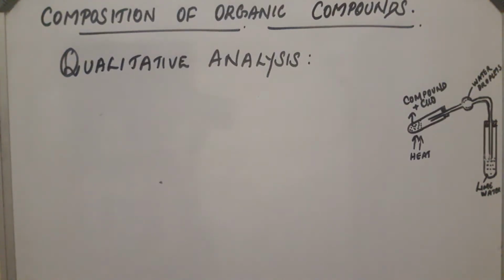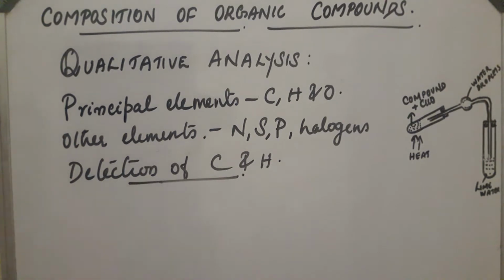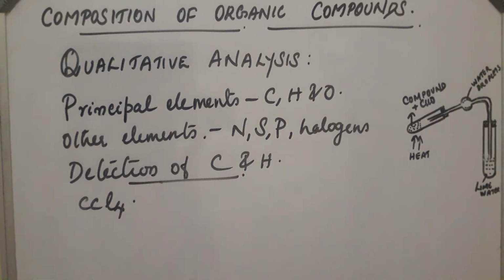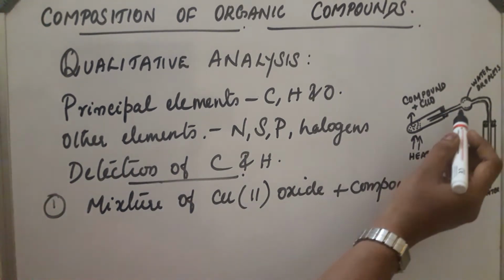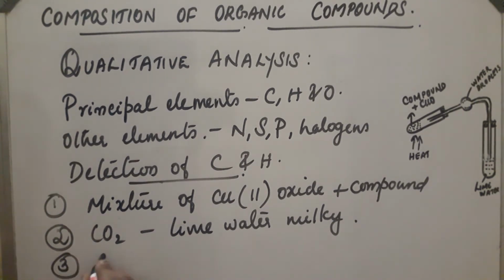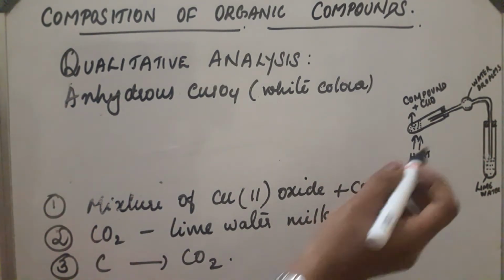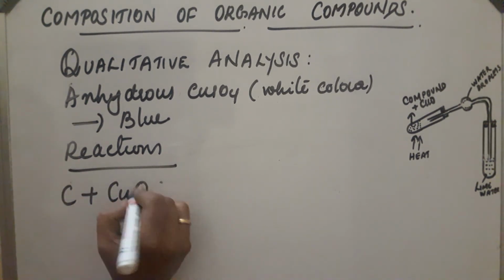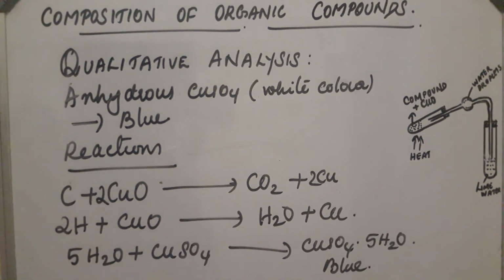QUALITATIVEANALYSIS- DETECTION OF CARBON,HYDROGEN.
QUALITATIVE ANALYSIS- DETECTION OF CARBON AND HYDROGEN